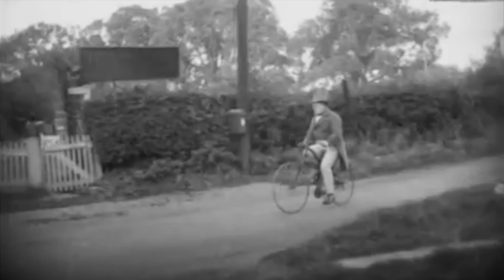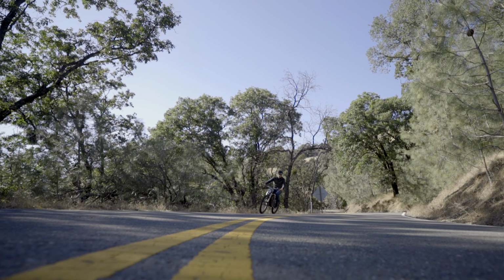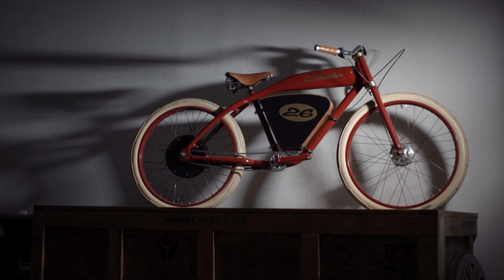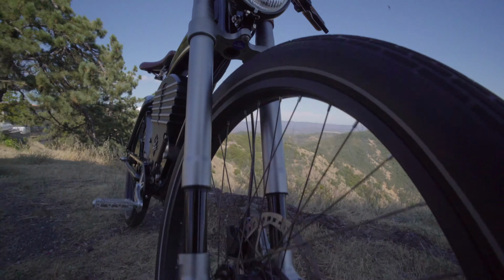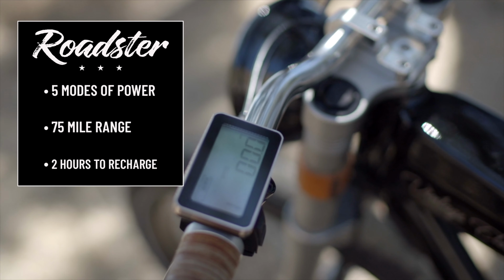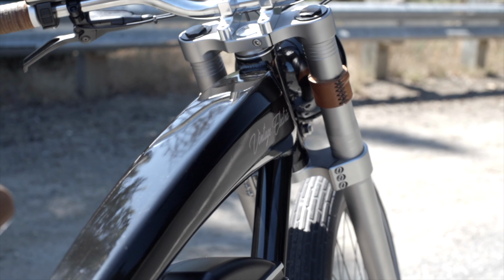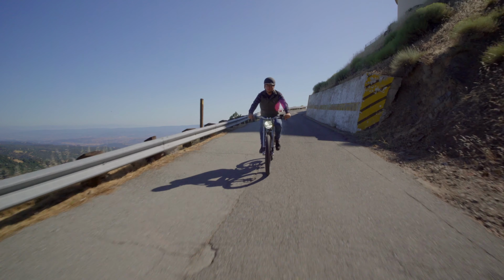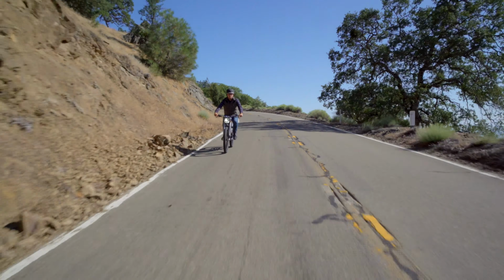The Roadster by Vintage Electric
This contoured-to-perfection retro beauty embraces speed with a contagious abandon that will have you whooping for joy the very first time you hop on and hit the throttle. We purposefully built plenty of exquisite detail into the upscale, Roadster, from smoothing front suspension and a hydro-formed aluminum frame to full-throttled power and a well-juiced 1123-watt hour battery. With bonafides like these, be prepared for an all-consuming, passionate affair that will take you from home to office abuzz in the breeze, as well as out larking after hours in pursuit of open roads and your next favorite watering hole. Capture the lightning that is Roadster, harness its fury to your moto-divine wishes and shout out your allegiance to vintage modernity.